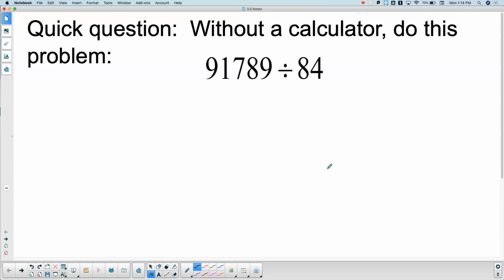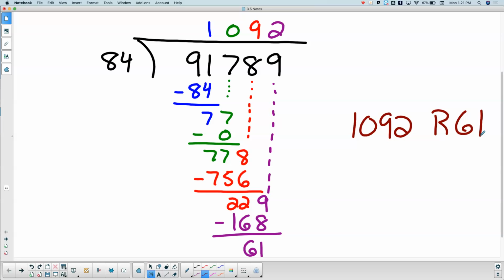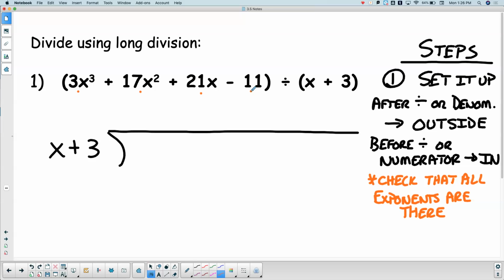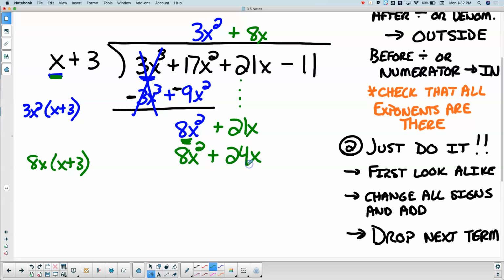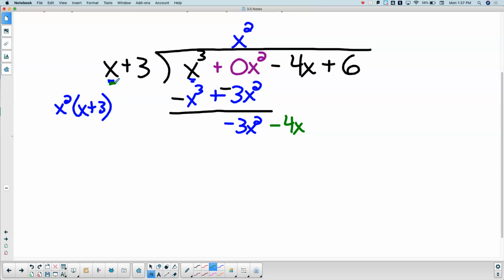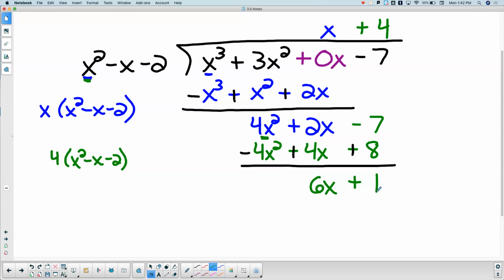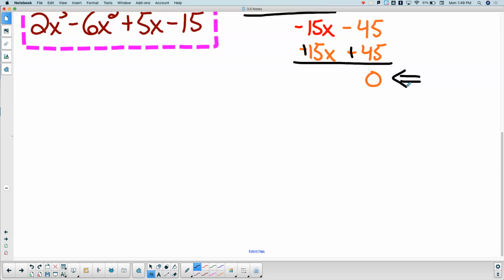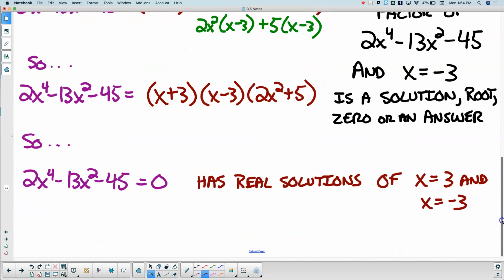M Oct. 28 - Topic 3.5 Day One